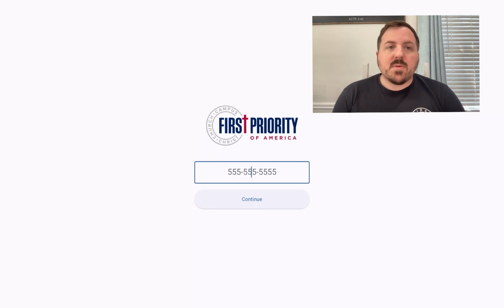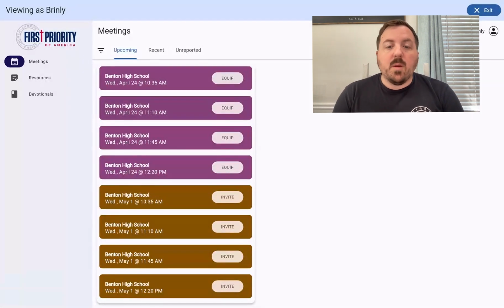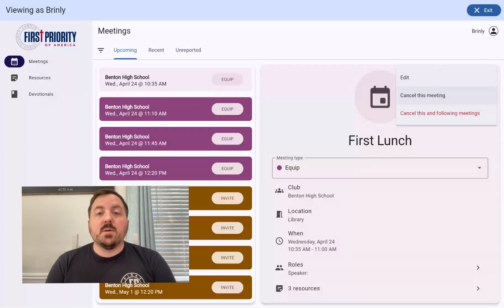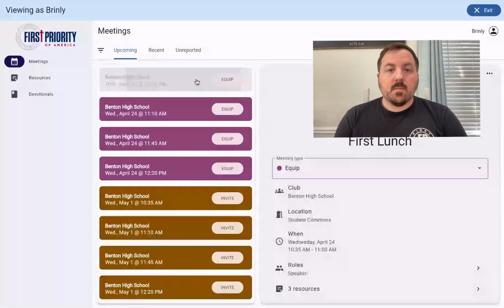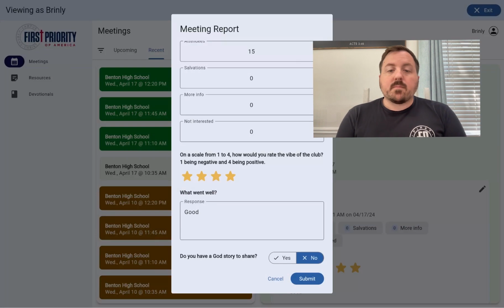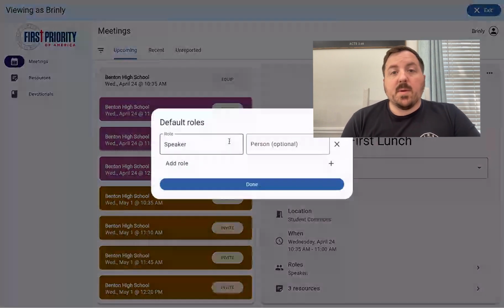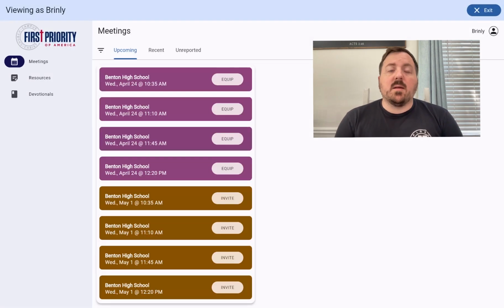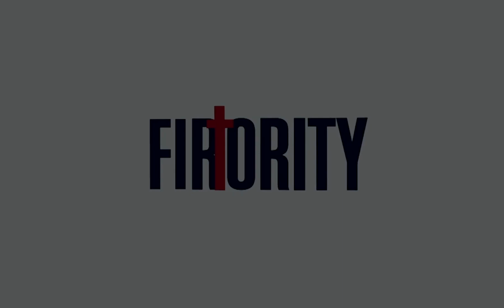First Priority App Training | Club Coaches & Faculty Sponsors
🚀 Are You a First Priority Volunteer? 🚀
Do you help out FP clubs as a club coach or faculty sponsor? 🏫🎓

Check out this essential training on the First Priority Club App that will help your club run more effectively while making a bigger impact! 💡📲

app.firstpriority.club